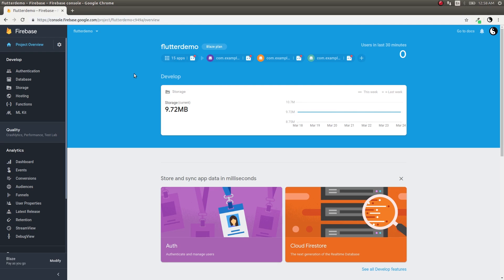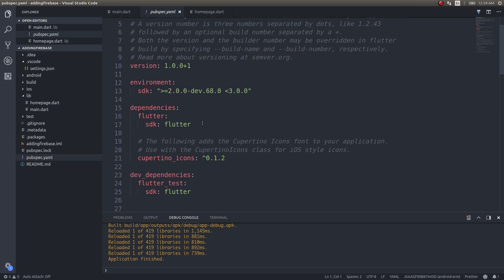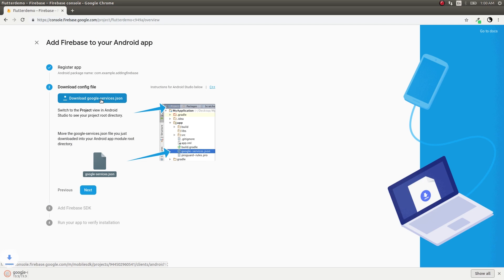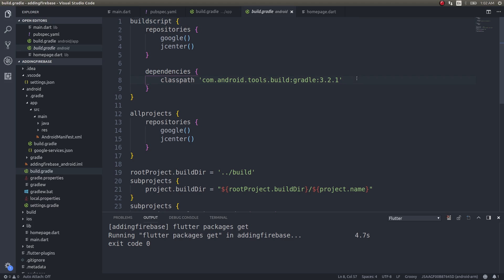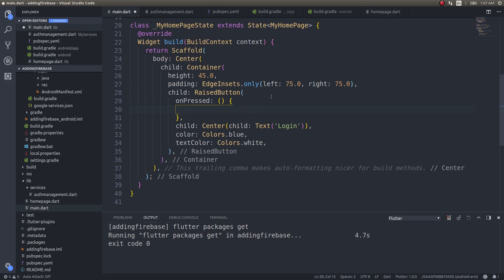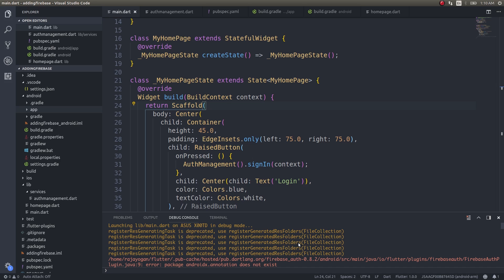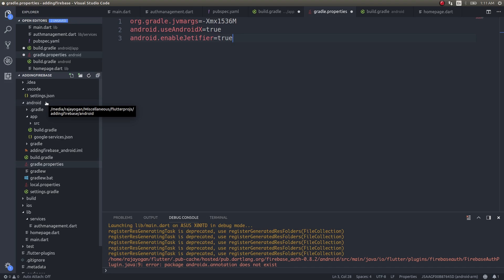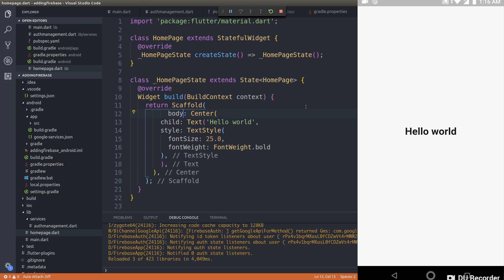Flutter - How to fix the android X error with firebase plugins